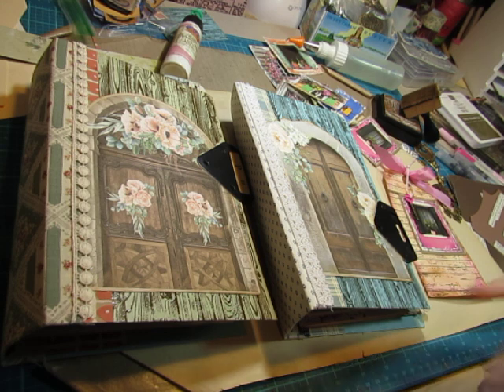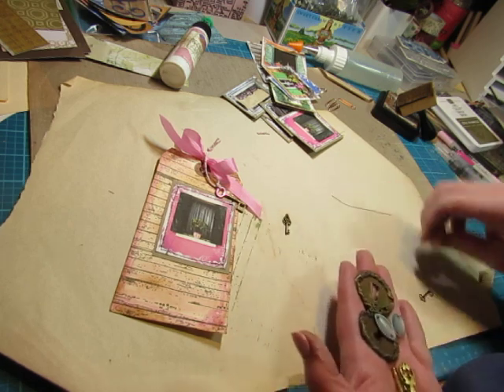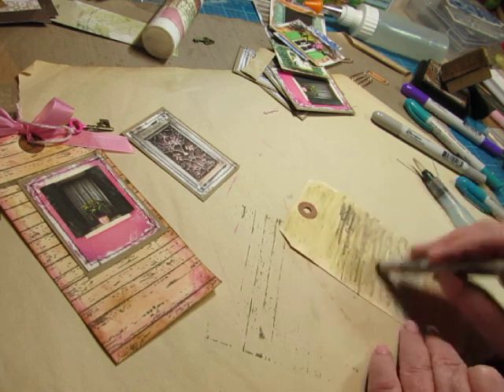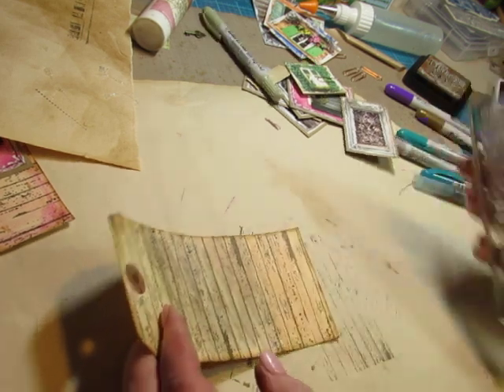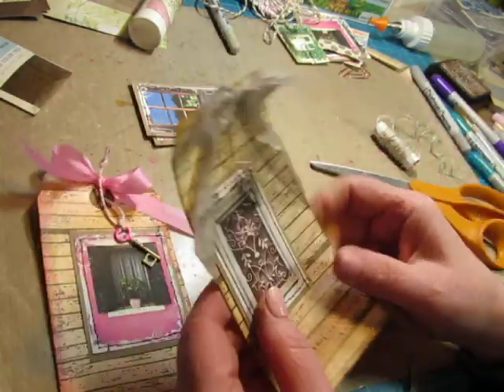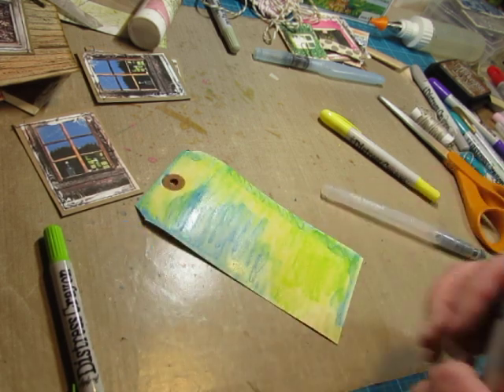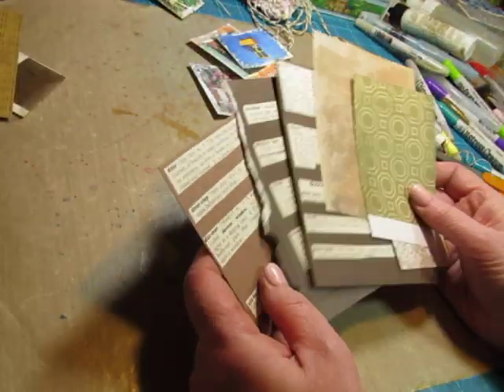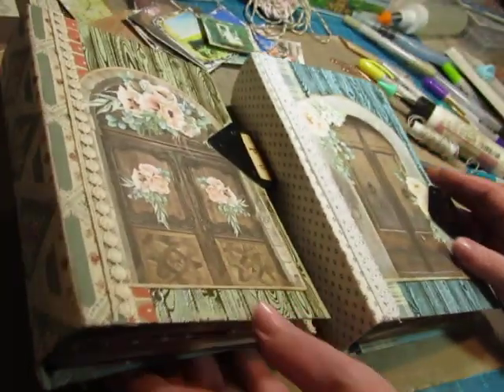Creating Interesting Elements for Windows and Doors Journals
I am loving these unique journals already!  I had a great time finishing the outer covers and creating some elements to include in the journals: tags, little pockets, ephemera bits.